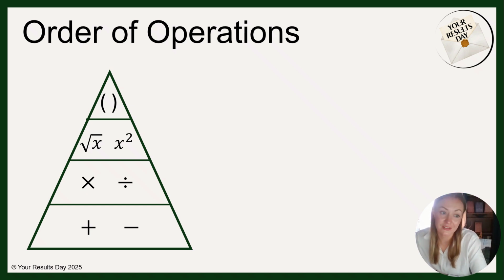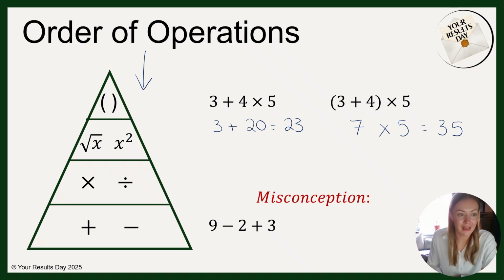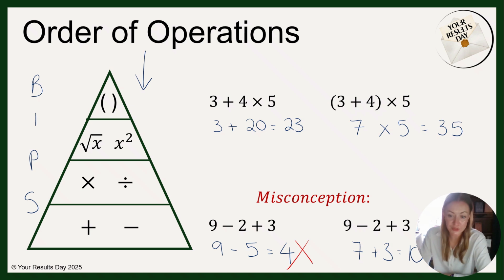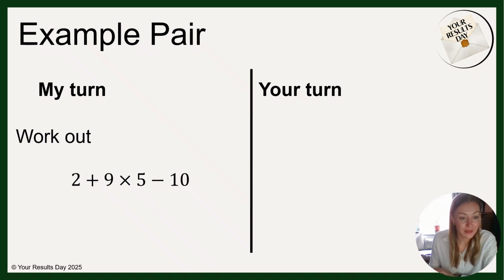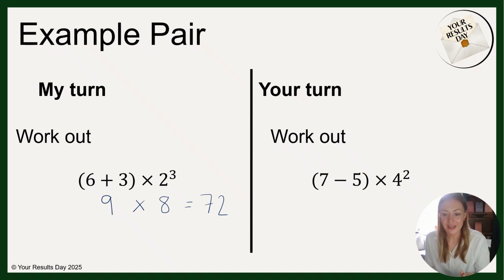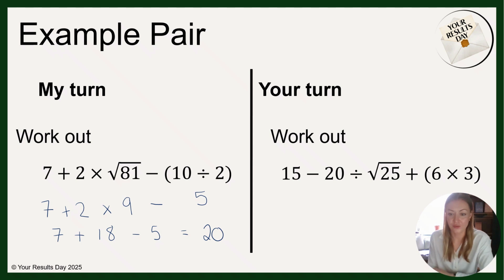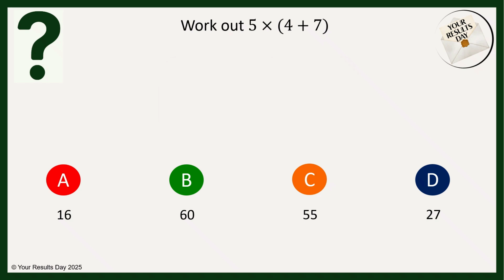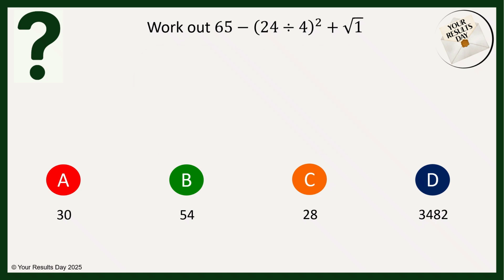MASTER the Order of Operations for GCSE! No more BIDMAS!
BIDMAS is OUT! It's time to learn a real, water-tight method to getting calculations right EVERY TIME!

00:00 Task Board
00:27 Understanding the Order of Operations
04:54 Example Pairs for the Order of Operations
10:44 Multiple Choice Questions
13:06 Independent Practice
13:38 Answers
14:14 "Well Done" and Close